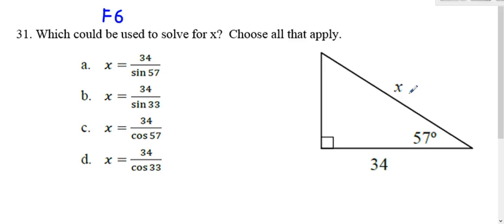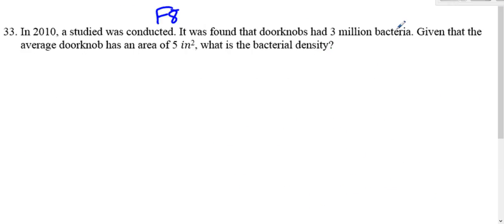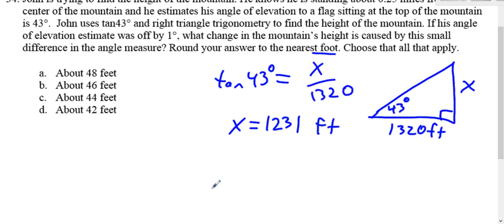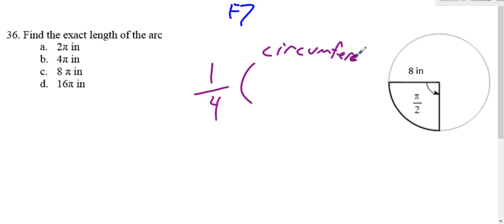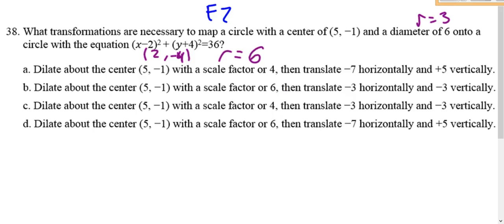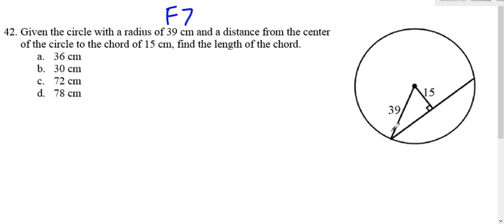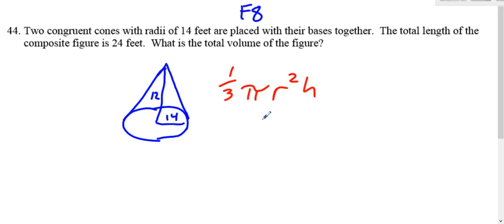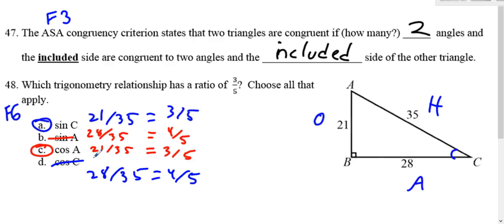Geometry Course Assessment Review 2 part 1